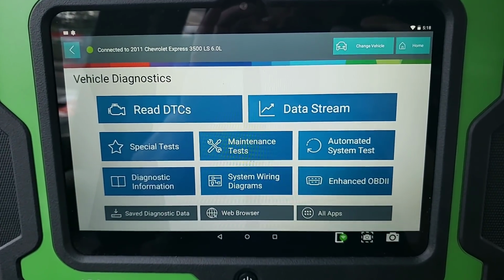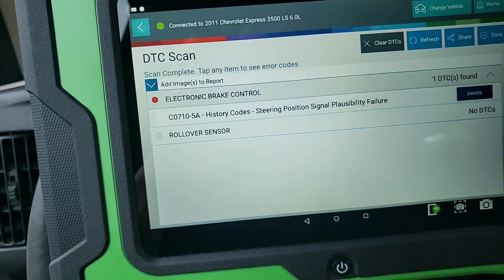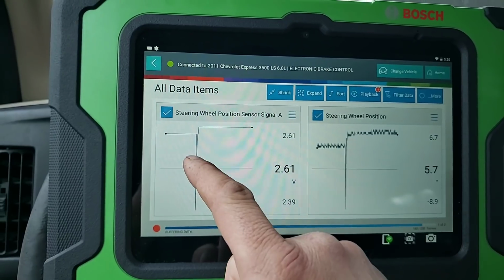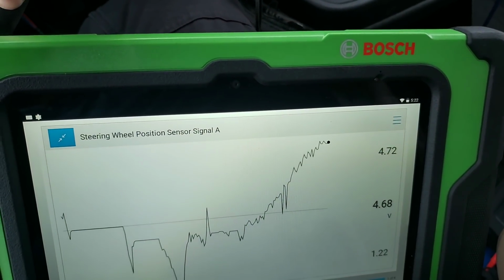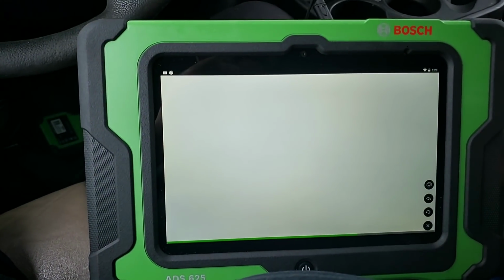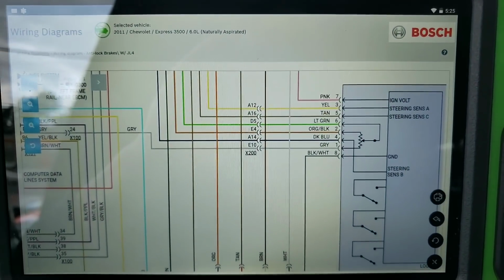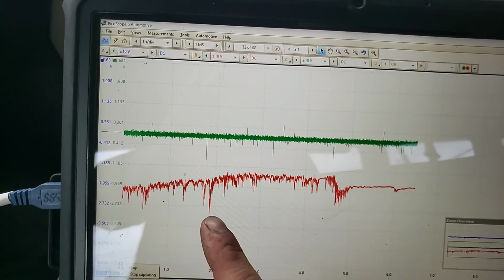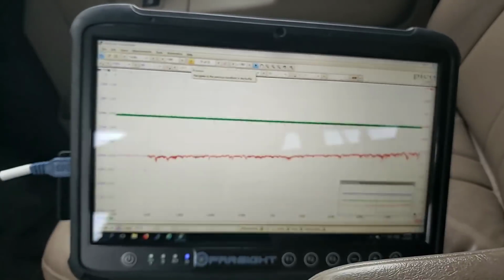C0710 2011 Chevy Express Savana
Here I'll show you how I test this code and the equipment I use to be 100 percent sure that the diagnosis is accurate. Please remember that a plain old multimeter would miss this .